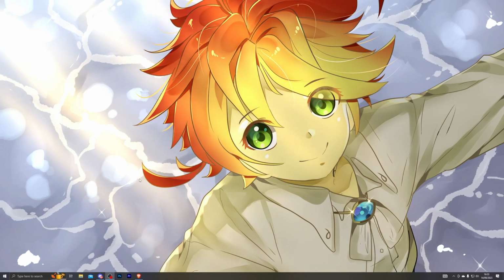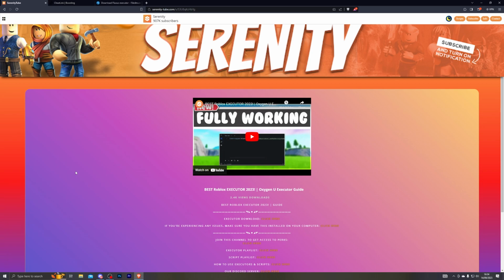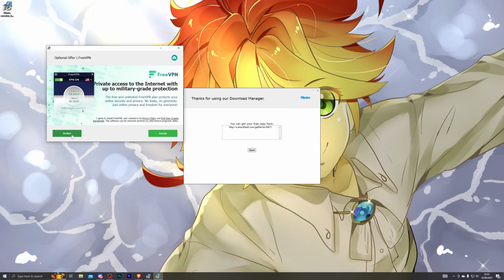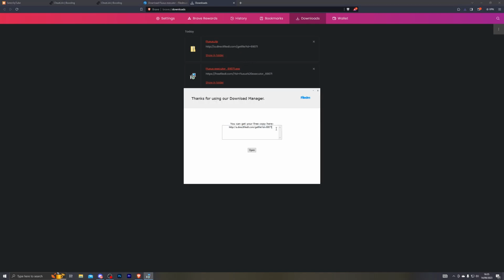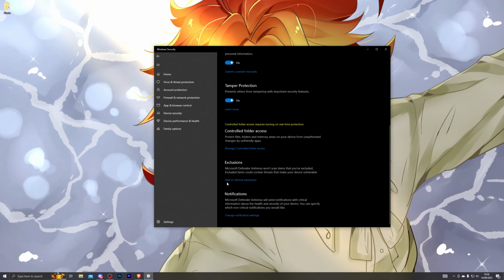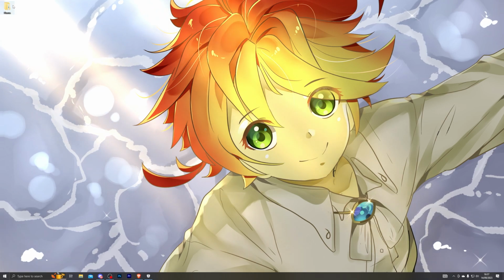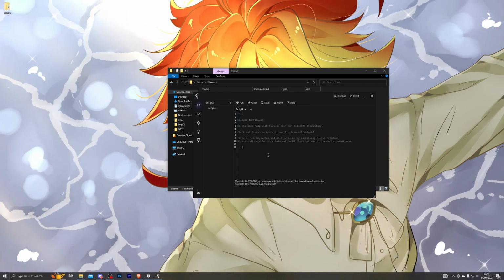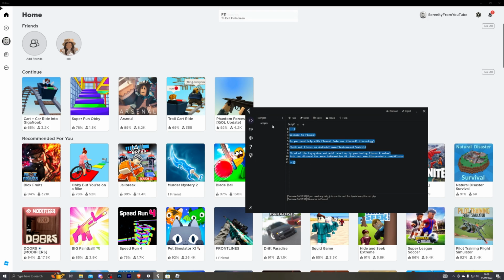Roblox Executor Fluxus FULLY WORKING | Download Guide 2023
If you're experiencing any issues, make sure you have this installed on your computer

Timestamps:

0:00 - Introduction
0:24 - Disable antivirus
0:49 - How to download
2:15 - Add exclusion
2:52 - How to use
4:00 - Outro